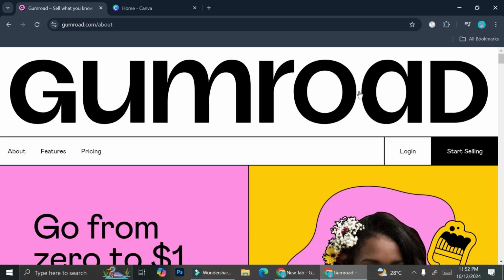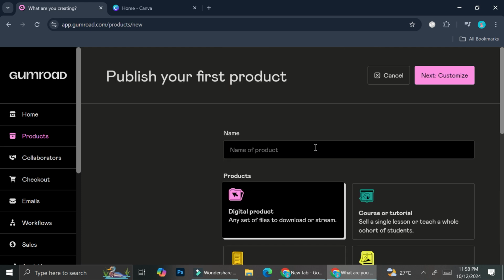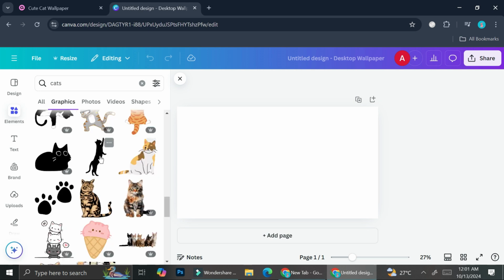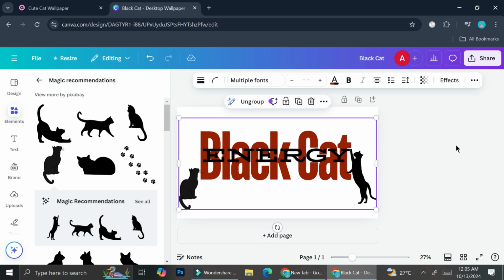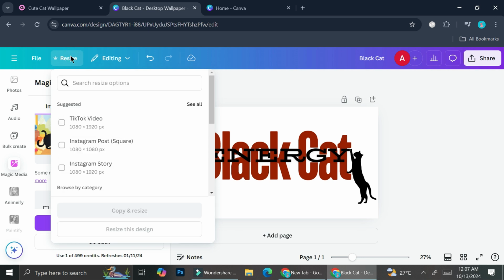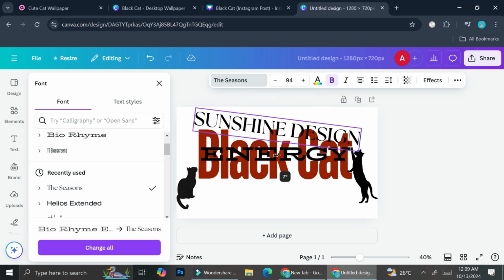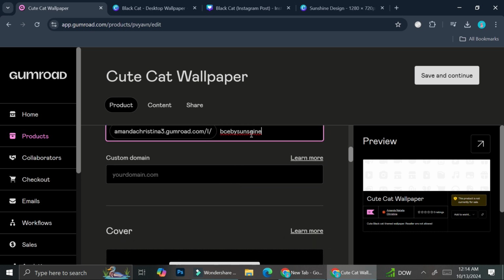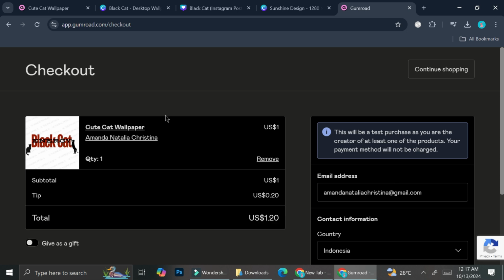How to Sell Wallpapers on Gumroad | Full Tutorial 2025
If you are looking for a video about How to Sell Wallpapers on Gumroad, here it is!